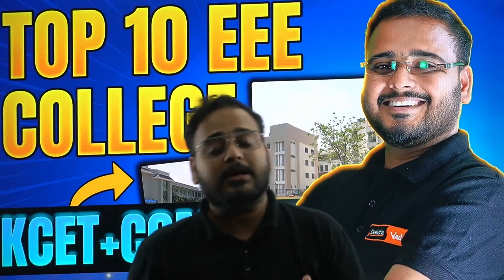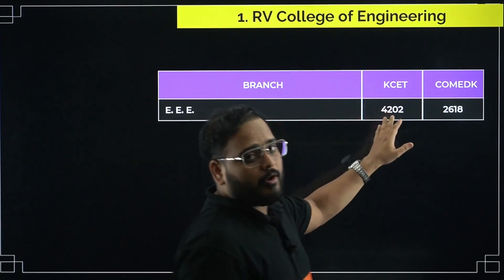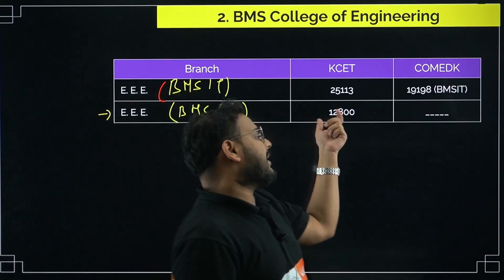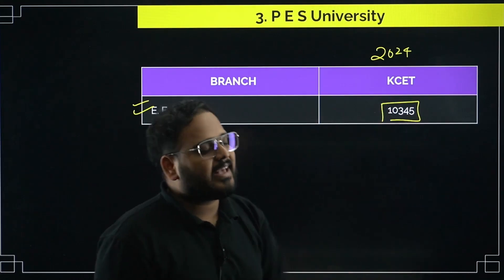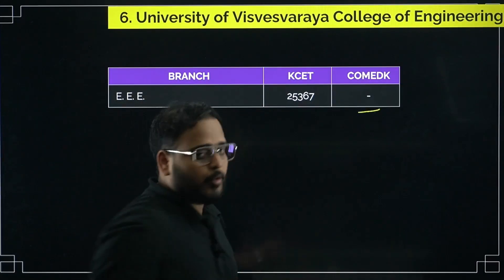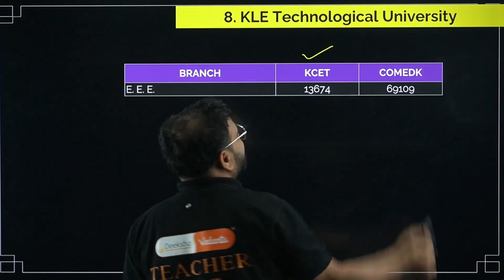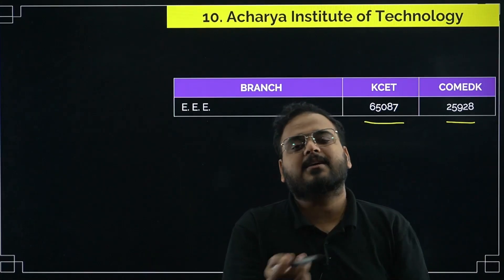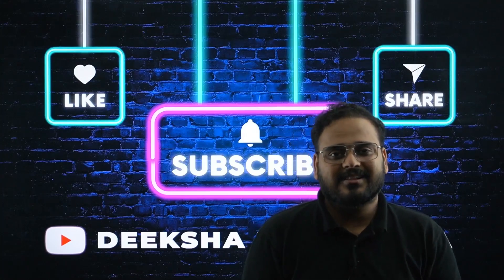⚡ Top 10 EEE Colleges in Karnataka | COMEDK & KCET 2025 Analysis 🎓👦🏻👧🏻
🎓 Top 10 EEE Colleges in Karnataka: Looking to pursue Electrical and Electronics Engineering in 2025 through COMEDK or KCET? Here's a complete analysis of the best EEE colleges in Karnataka based on placements, cut-offs, and reputation. Don't miss this before counselling!